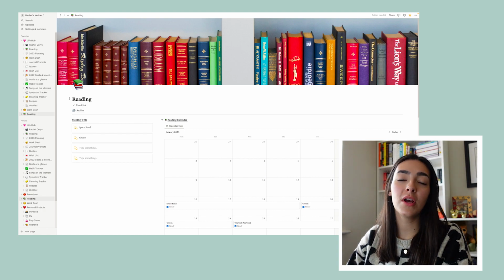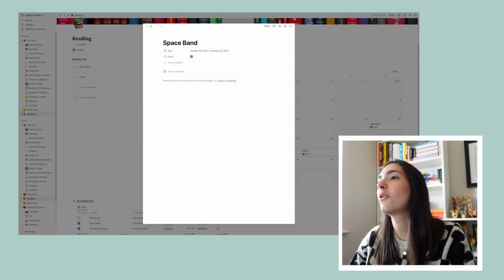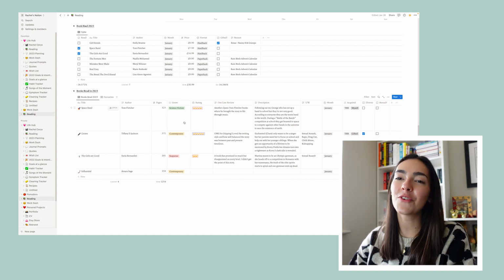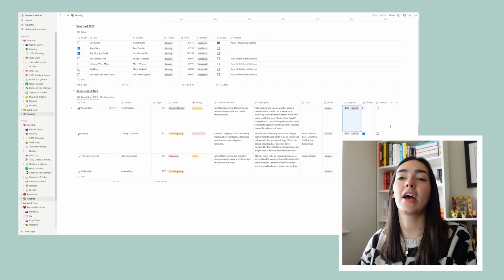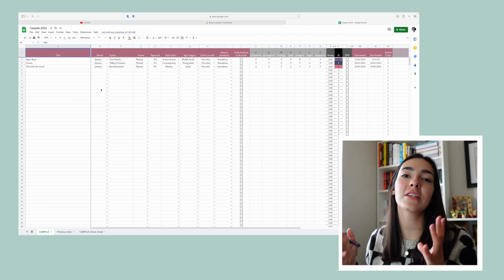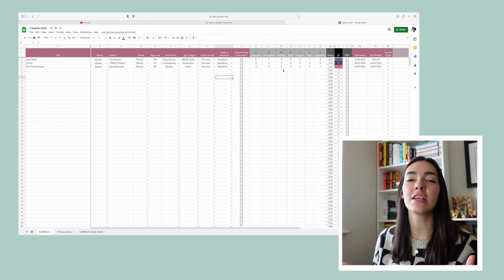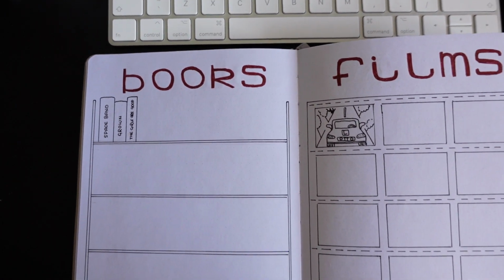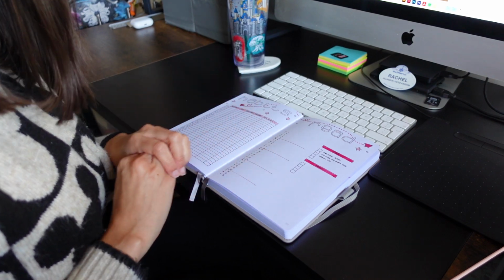HOW I'M TRACKING MY READING IN 2023 // Notion, Cawpile & MORE!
In today's video I talk through all the ways I will be tracking my reading in 2023. From Notion, to Goodreads, my bullet journal and more! How are you tracking your reading this year??

► Music
Highride - Blue Dot Session - RadioPink